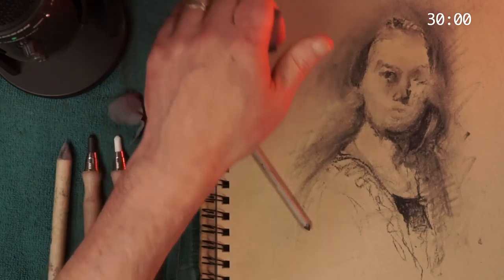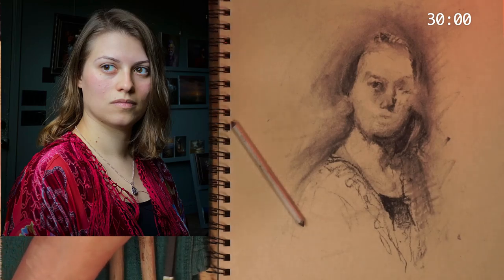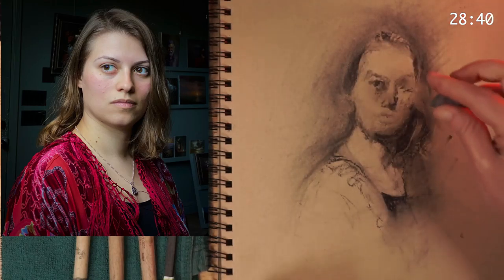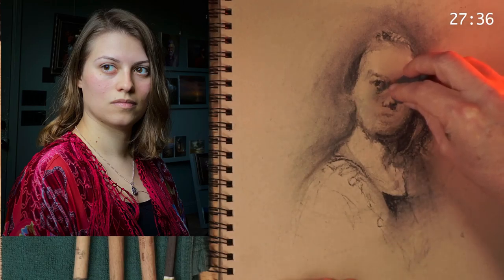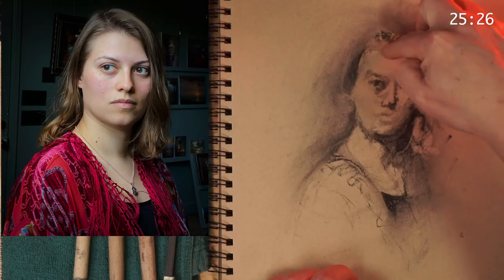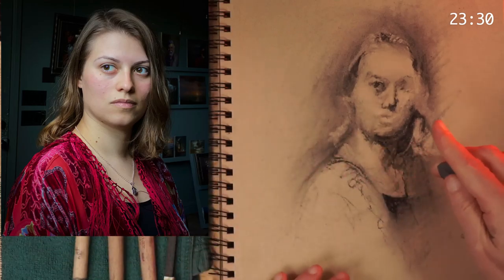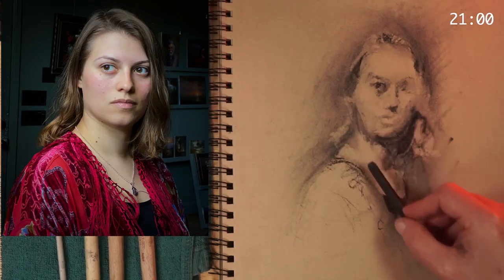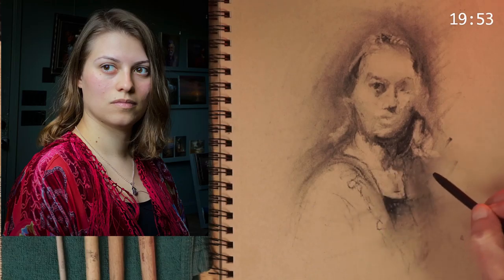Sketch Club - A portrait of Mrs. Ellie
Tonight we will sketch our very own Mrs. Ellie. It will be a 30 minute sketch tonight.  Let's Sketch!